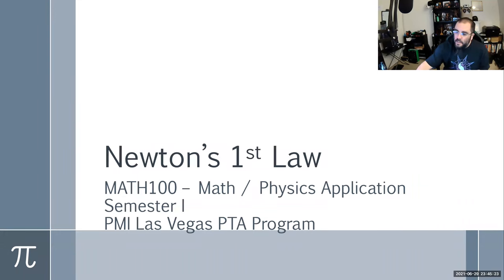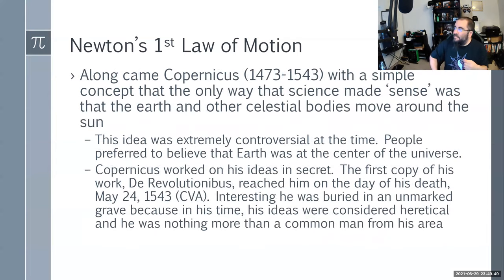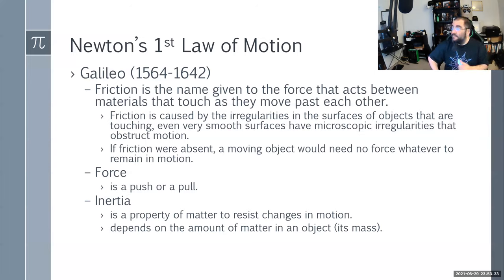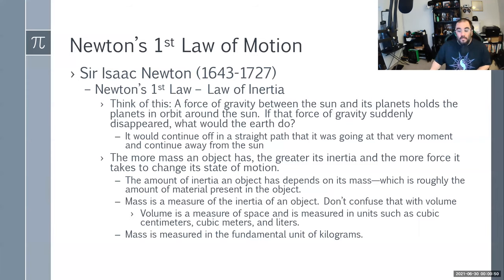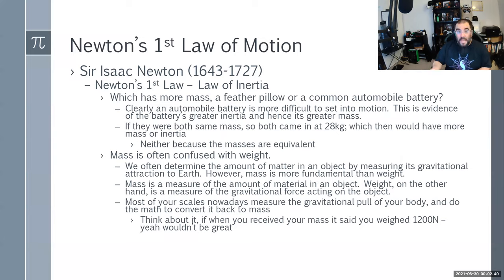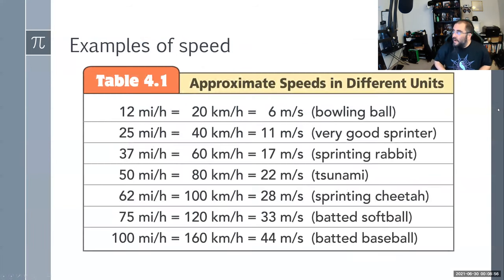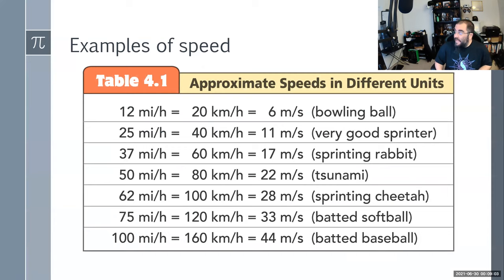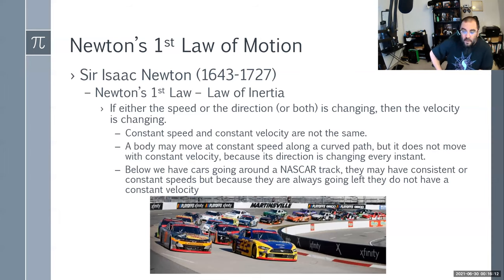MATH100 - Day 010 - C13 - PHYSICS - Newton's 1st Law